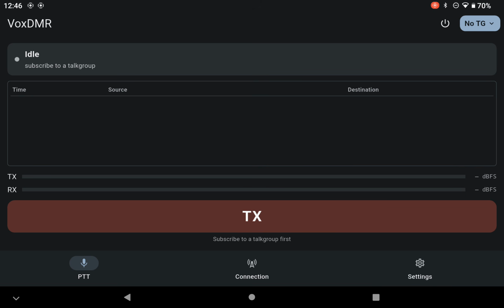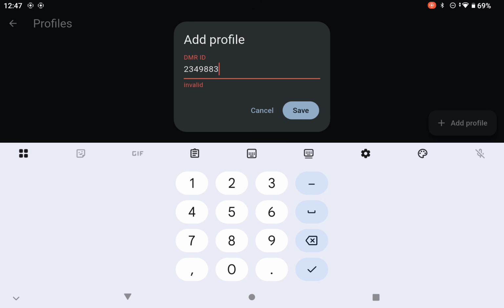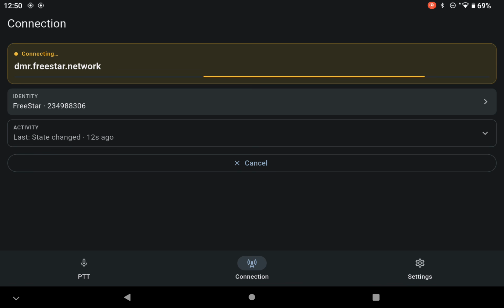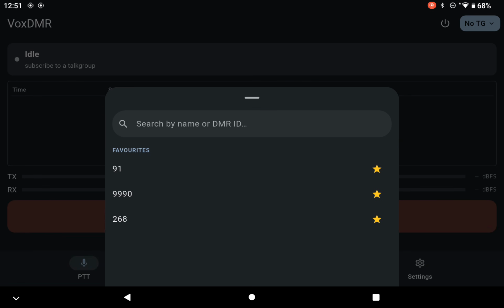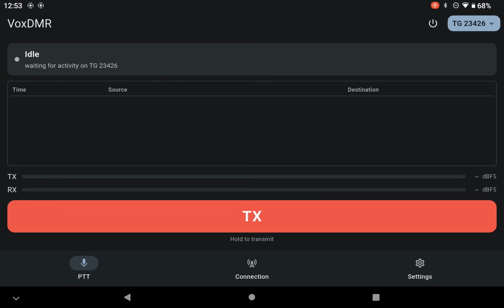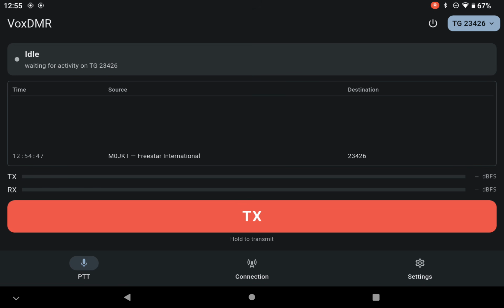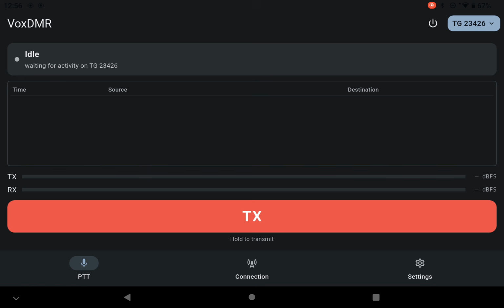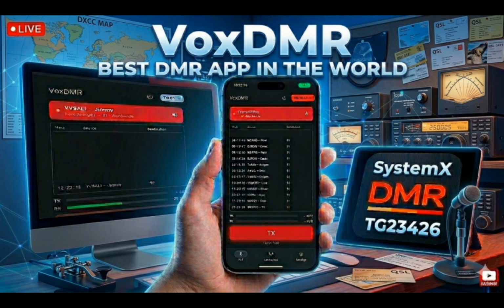The ONLY VoxDMR App Tutorial You Need (Full Setup & Test)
The ONLY VoxDMR App Tutorial You Need (Full Test)

FreeSTAR SystemX Live Test

VoxDMR is a desktop and mobile application that allows amateur radio operators to access the Brandmeister Digital Mobile Radio (DMR) network directly from their Windows, Linux, or Android devices. It functions as a hotspot-less client, using your device's microphone and speakers to communicate on global talkgroups without needing a physical radio

Hotspot-less Operation: Eliminates the need for physical transceiver hardware (like a handheld radio) or an external hotspot (like a Openspot or Zumspot).

Network Connectivity: Uses the Rewind protocol to connect directly to the Brandmeister network.Audio Processing: Captures and encodes your voice using AMBE+2 vocoder technology to transmit clearly to other hams.

Platform Support: Available for Windows and Linux PCs, as well as Android phones, offering a clean interface similar to apps like DroidStar.